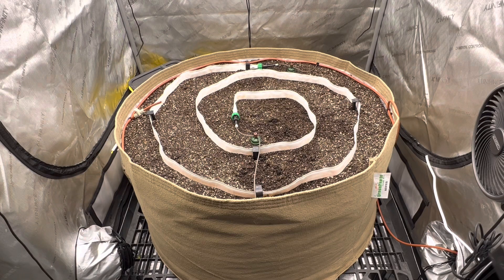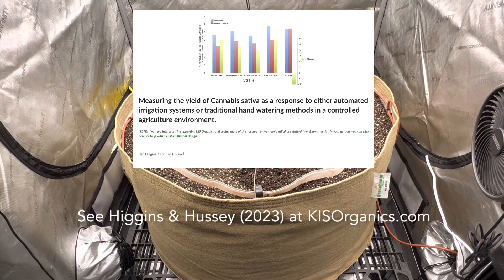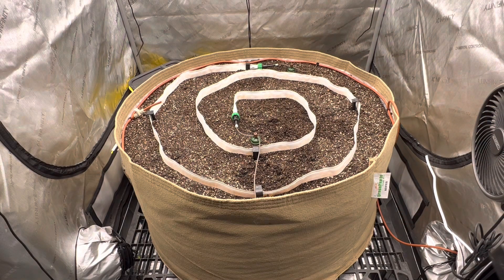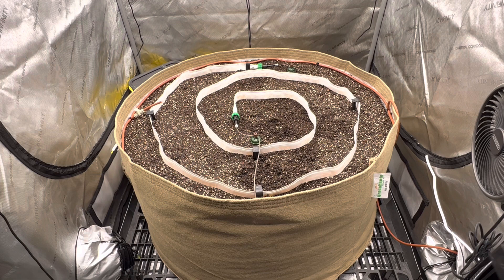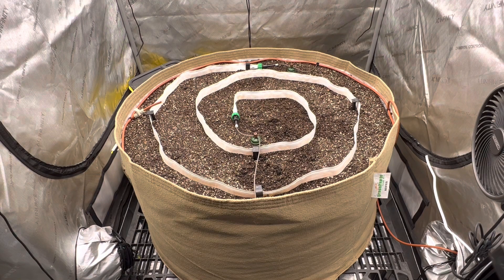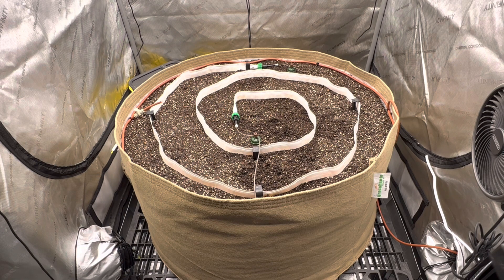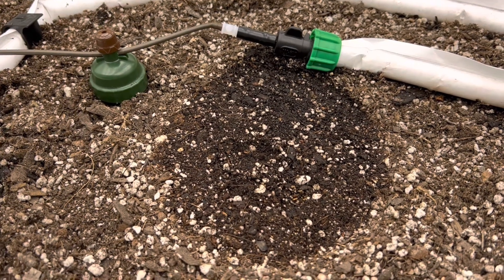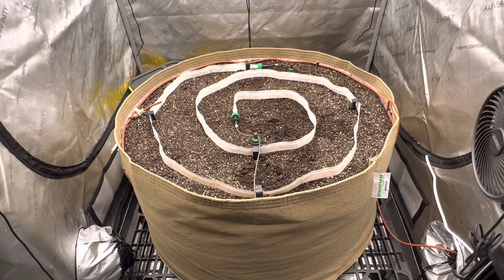Automatic Irrigation - Blumat BluSoak System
How to install an automatic irrigation system using a Blumat BluSoak system for a 100-gallon living soil bed. A calibrated Blumat system keeps an even moisture level, resulting in greater yields These systems do not use any power, just gravity or the pressure from your household water system. I really like the BluMat product I've purchased. You can get yours, or get a customized system,

GROW-OFF: Seedsman is unveiling two new strains. are helping Seedsman.com by featuring these strains in a grow-off. The competition will be judged by the members of Percys Grow Room and the winner will be selected based on the quality of their grow diary at Percys. Check back for progress and helpful grow info!